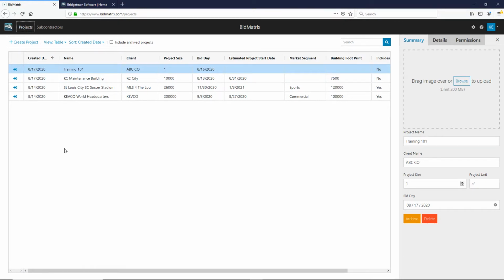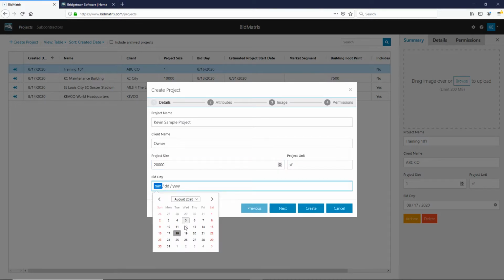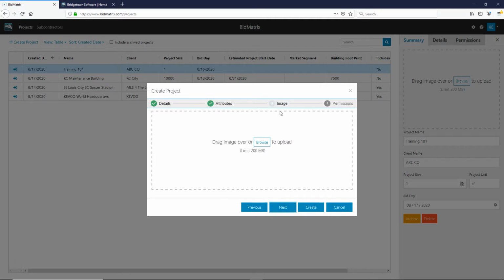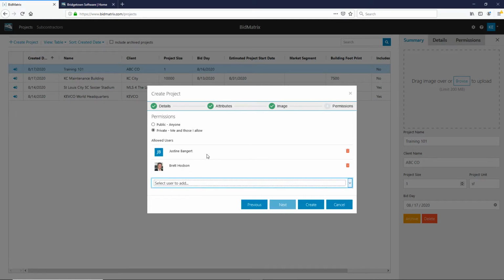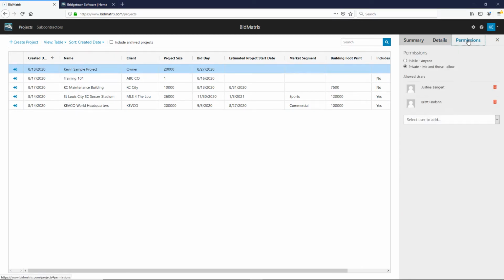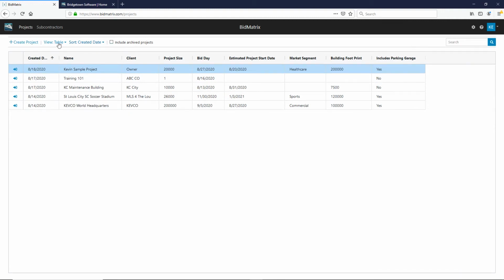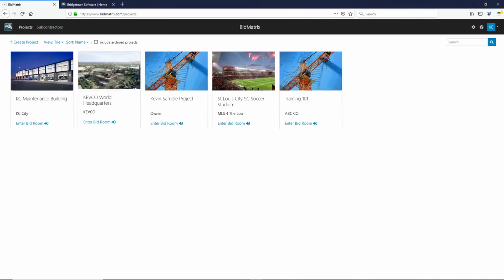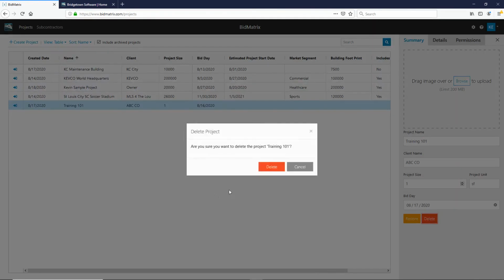Part 02: How To Create Projects In BidMatrix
In this video, you'll learn how to create a Project in BidMatrix.